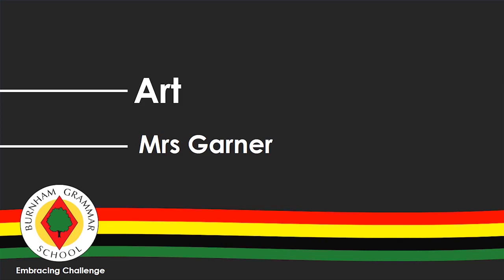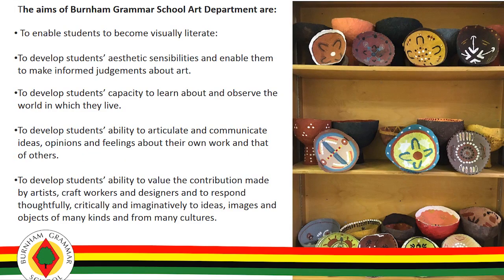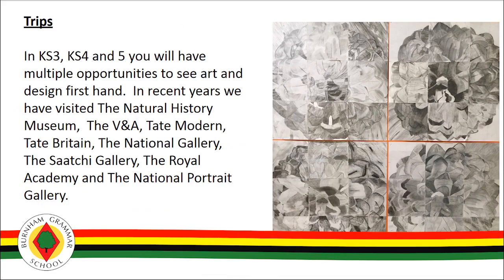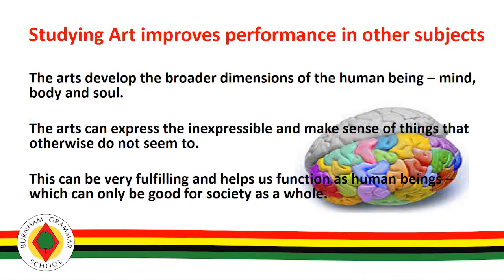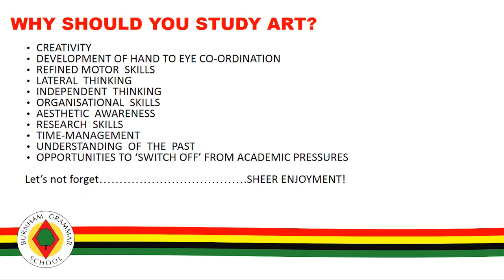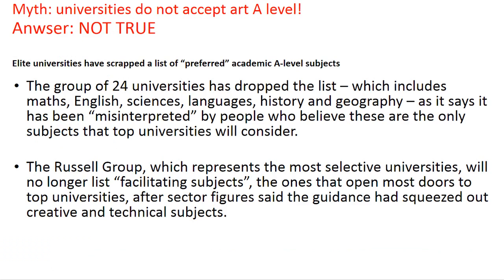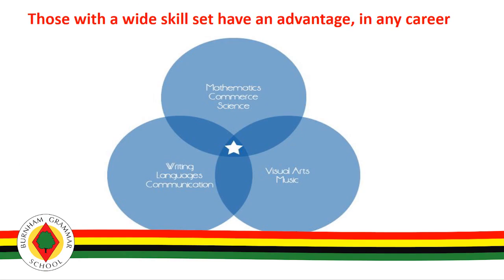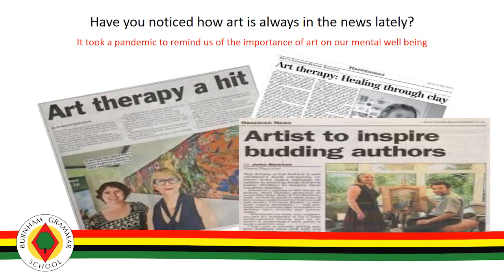Art & Design : BGS Open Evening 2021